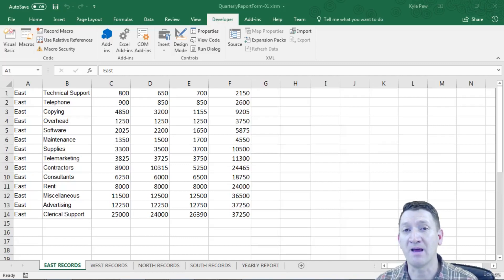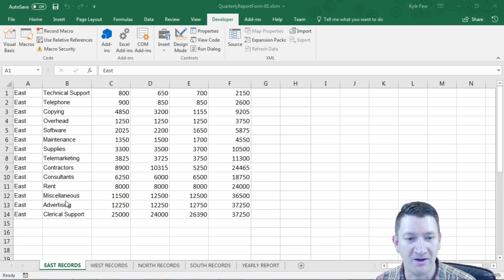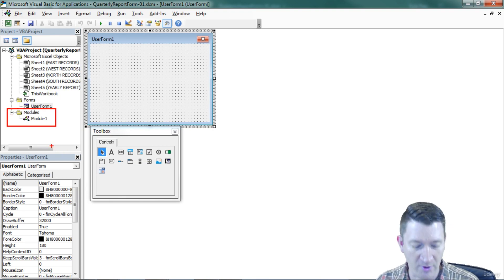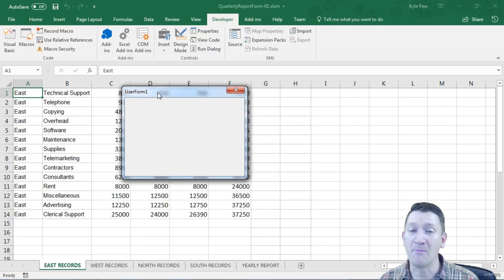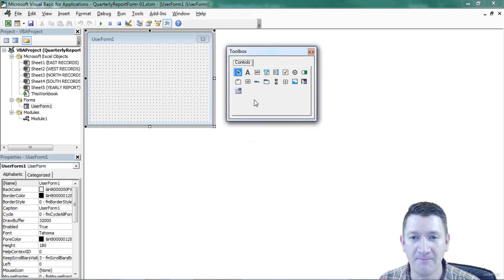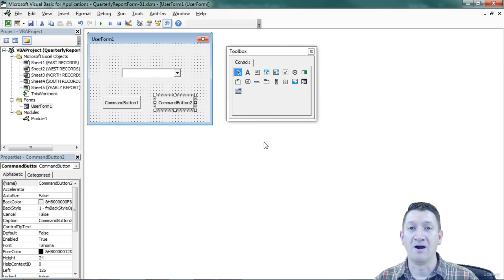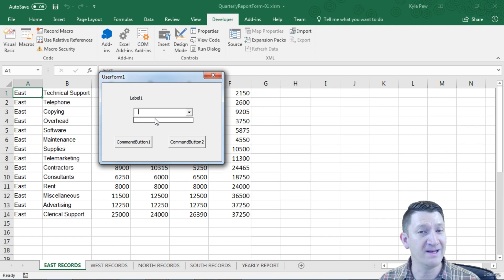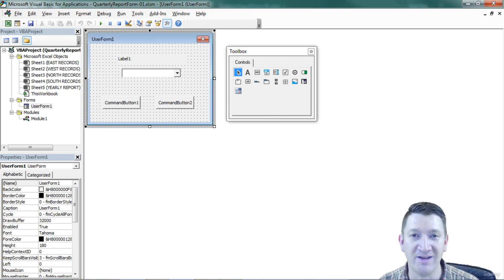Project #6 Creating an Excel User Form